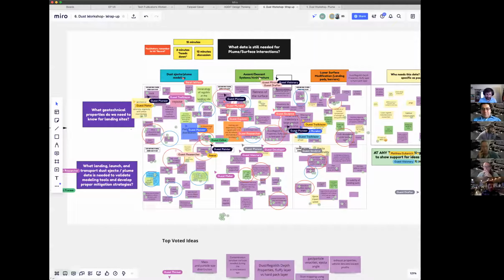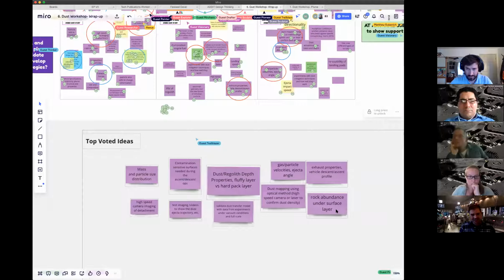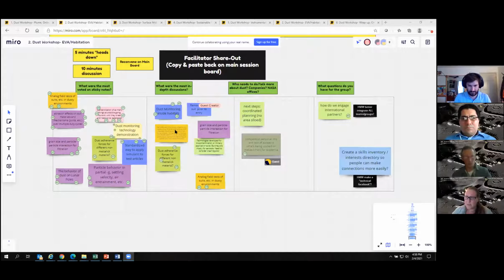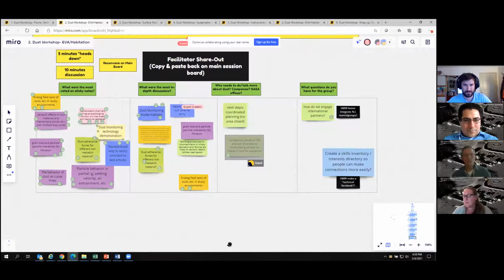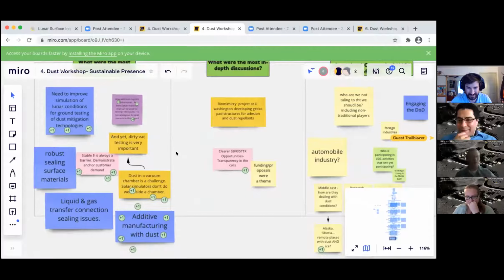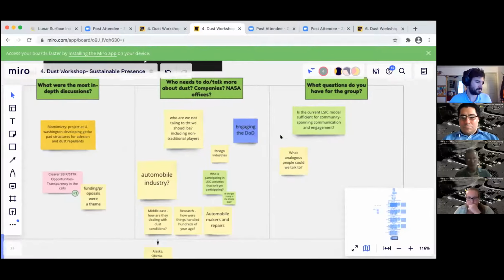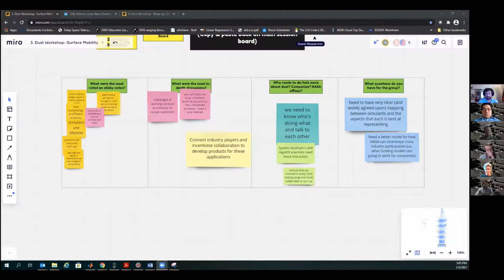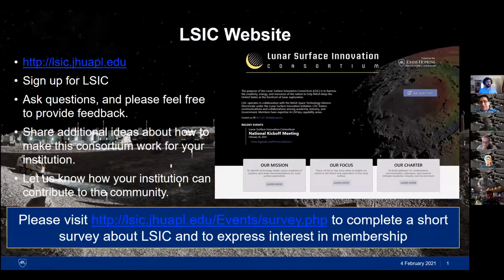LSIC Dust Mitigation Workshop: Workshop Wrap Up and Closing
The primary aim for this virtual workshop is to bring together members of the community, including lunar architecture systems and technology developers, dust mitigation technology developers, and scientists, to solicit input and discuss outstanding challenges and gaps in dust mitigation as well as identify areas that may be in need of future investment. The event's objectives will be to update the state of dust mitigation and identify technologies that are already available, define gaps in knowledge and research, get community perspectives, and gather input for future solicitations, including for the 2022 cycle.

Moderator:
Jorge Núñez, APL & LSII/LSIC